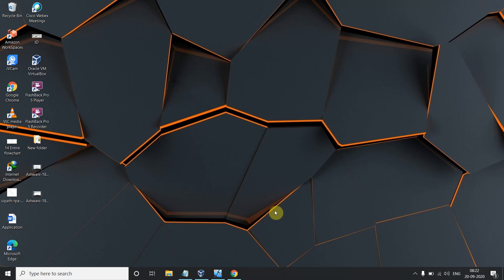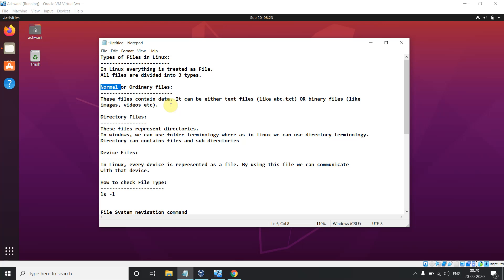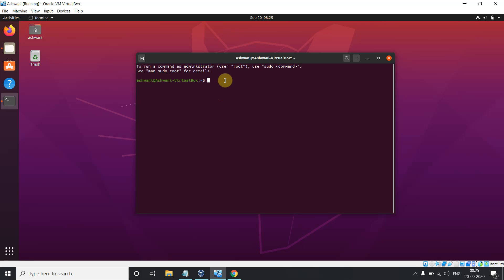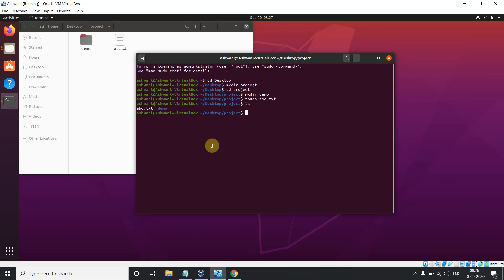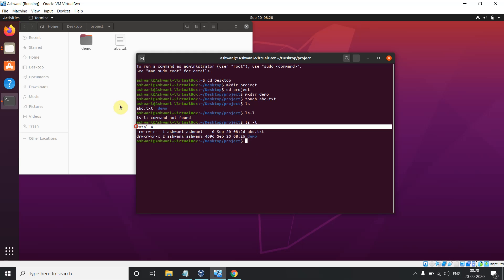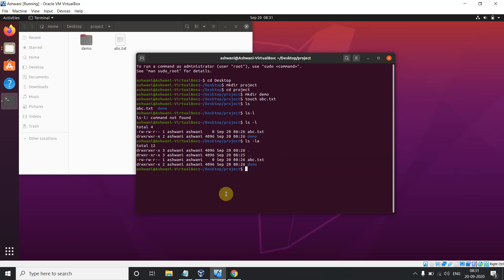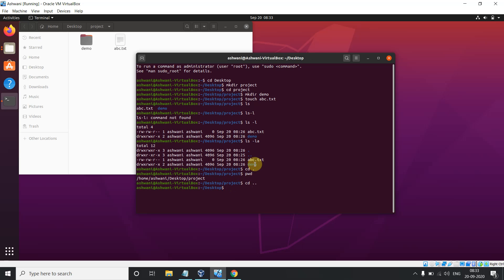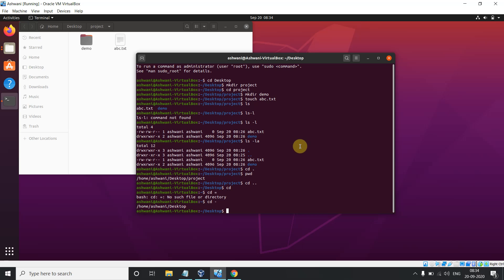Unix | Linux Shell Scripting | File System Commands | part-4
In Linux, everything is treated as a File.
All files are divided into 3 types

1) Normal or Ordinary files:
2) Directory Files:
3) Device Files:

Commands:
cd .
cd
cd ..
cd ~
cd -